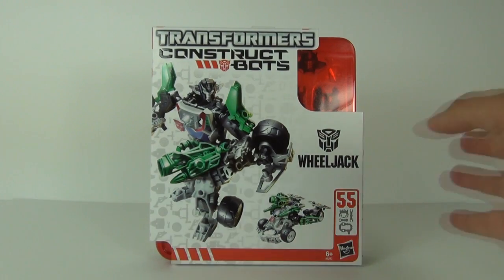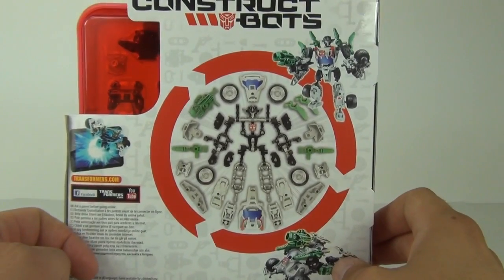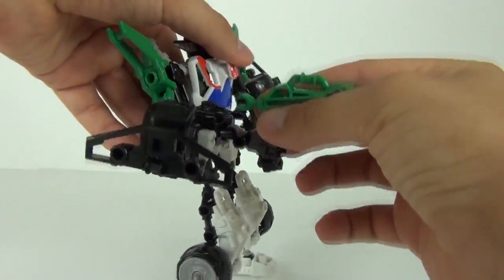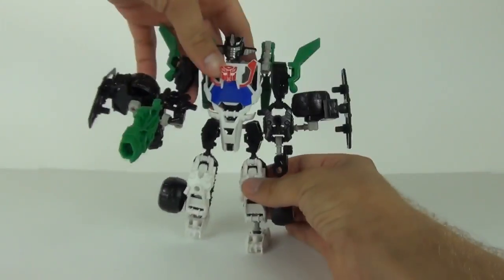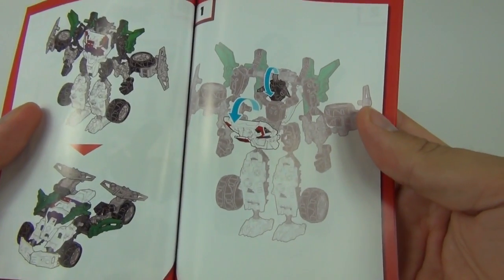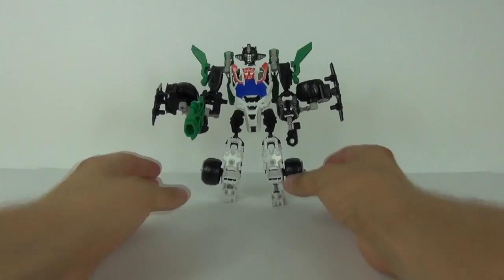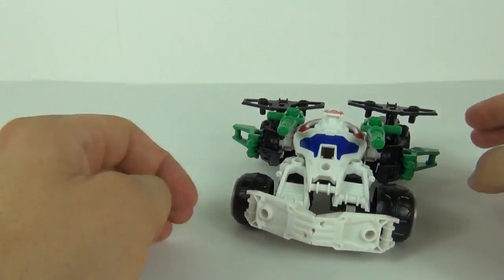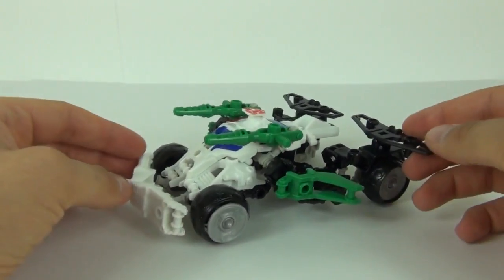Transformers Construct-A-Bots Elite Class Wheeljack Buildable Action Figure Review, Hasbro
Construct! Customise! Convert! The Transformers Construct-A-Bots come in pieces, and it's up to you to build them in one of their 2 modes! Use the 55 pieces to build your Wheeljack figure as a robot warrior or sports car. Once he's built in one mode, you can either convert to another mode or tear him down and build him again! Build your own Transformers adventures with this 2-in-1 Wheeljack figure!
Includes 55 pieces, storage tray and instructions

Into/Outro music = iStockphoto, Anubis81, Angry Guitars Intro